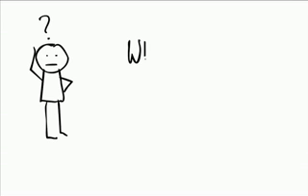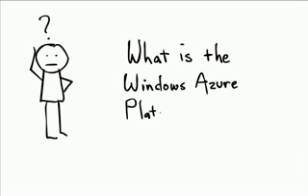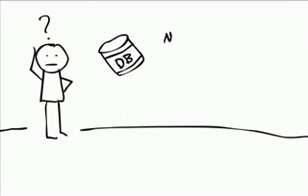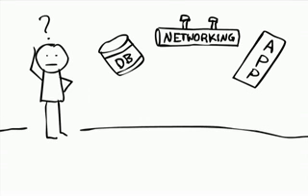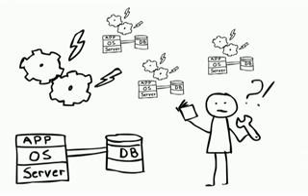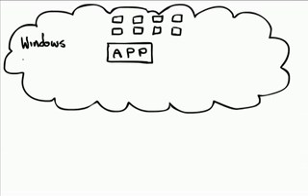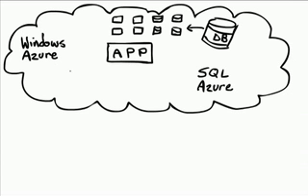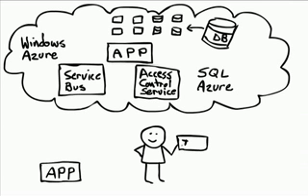What is the Windows Azure Platform